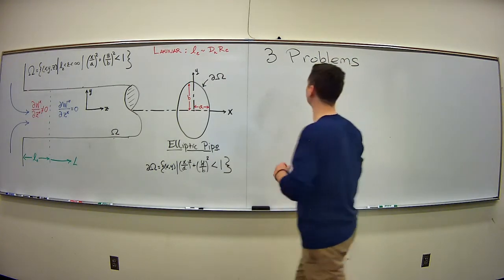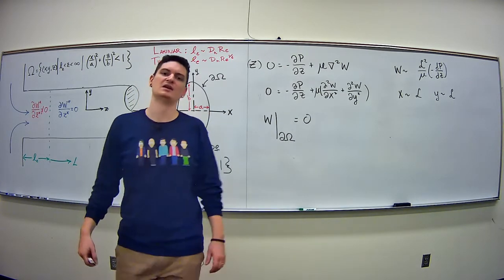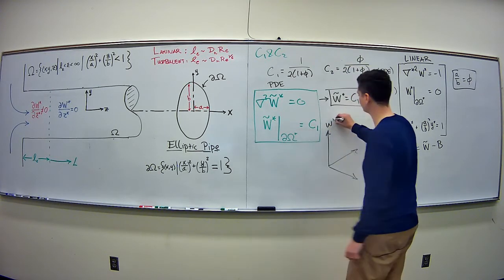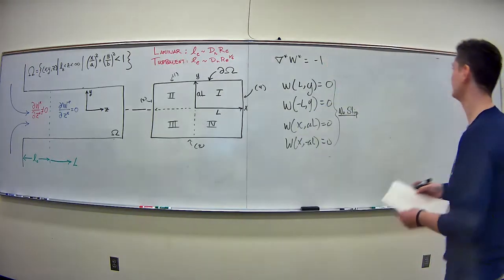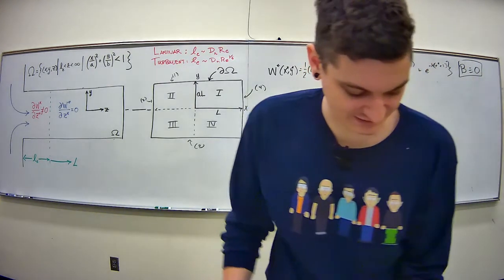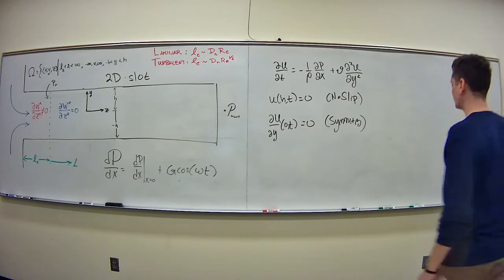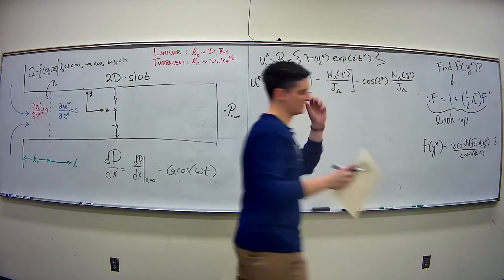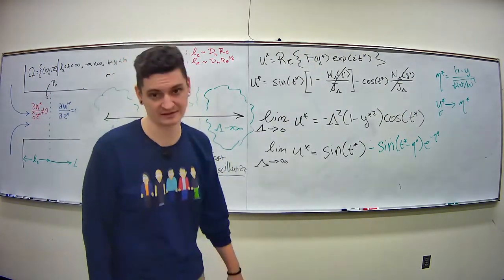06 Advanced Flow I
We look at  advanced flow problems.
We close the book though  on a lot of problems. I was pretty low energy and I apologize. I will do better next time.